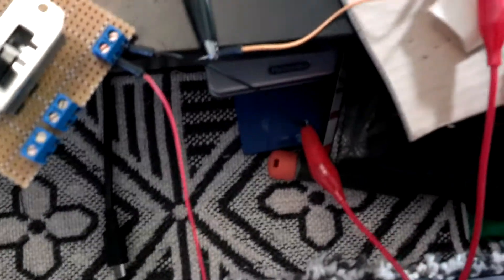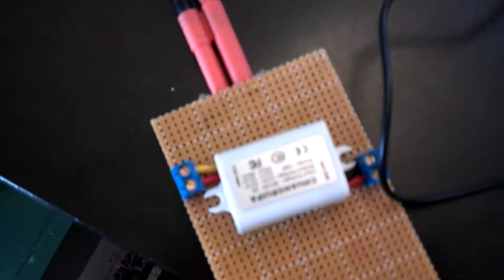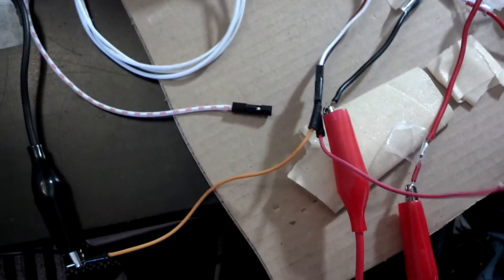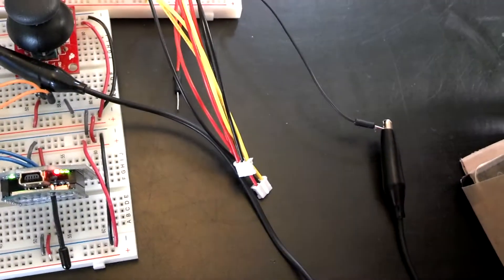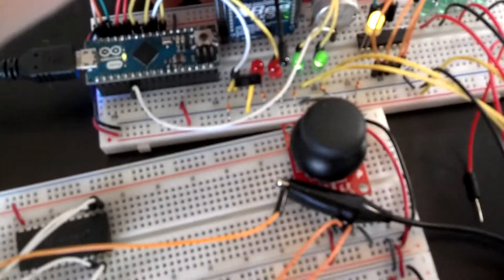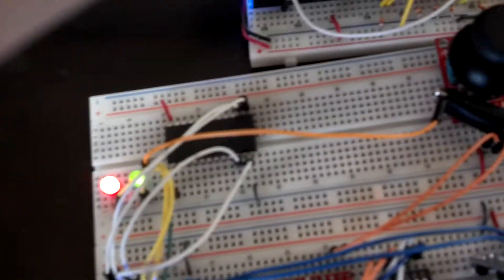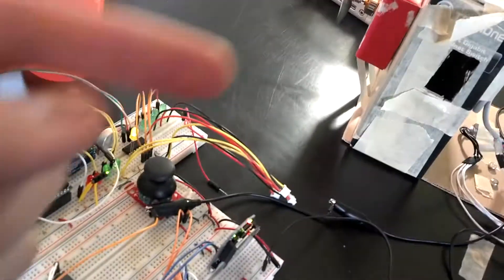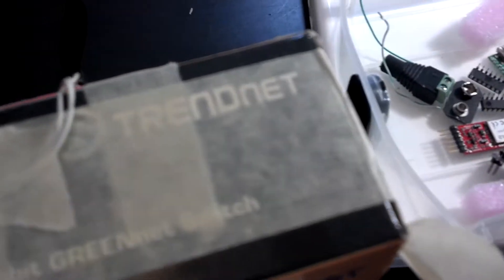Arduino and Brushless Motor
Me implementing the system I've described in the last few videos with a brushless motor, showing that I could expand this into something like a tricopter.